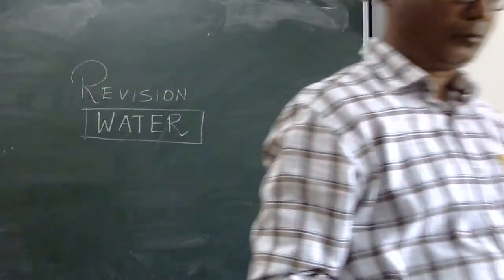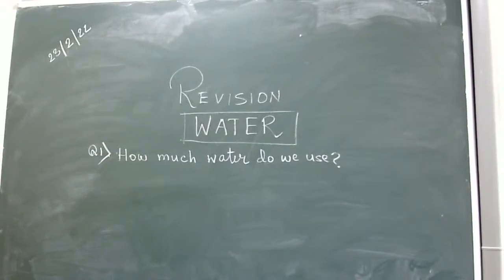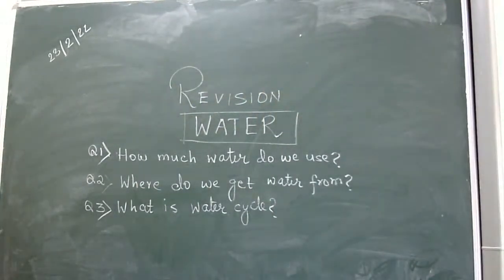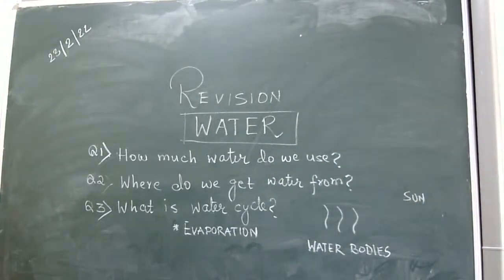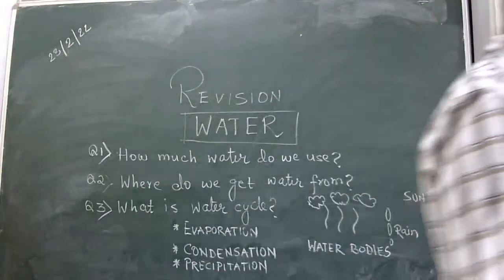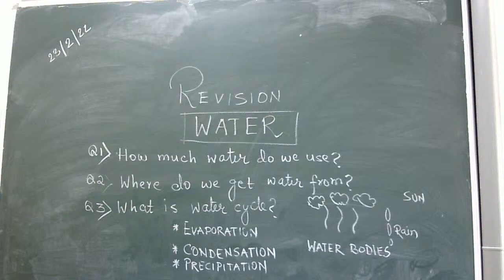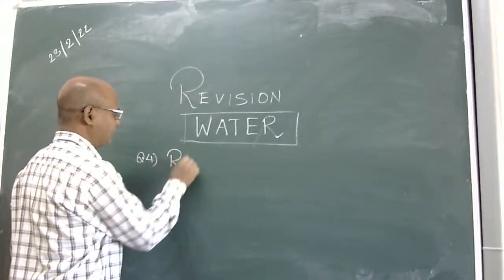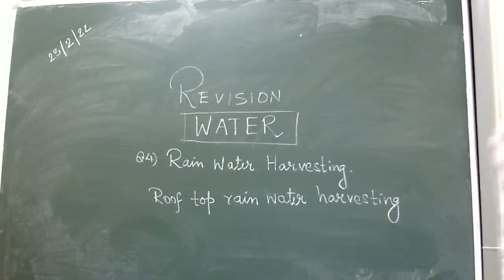STD 6. REVISION